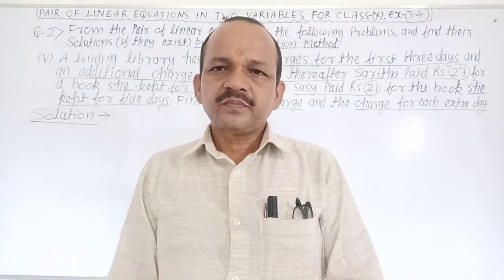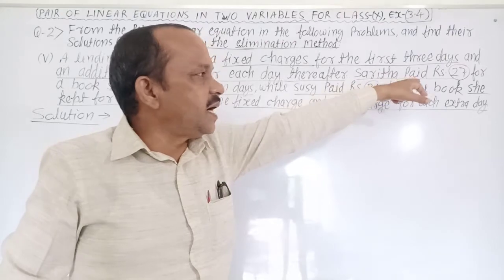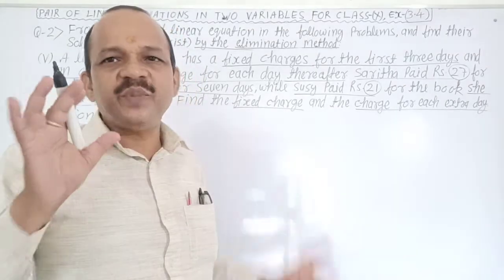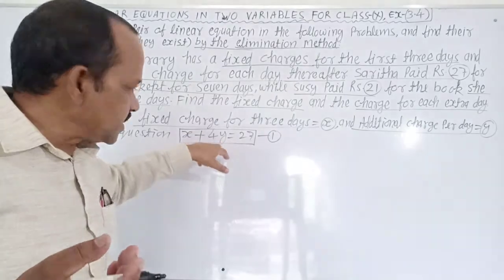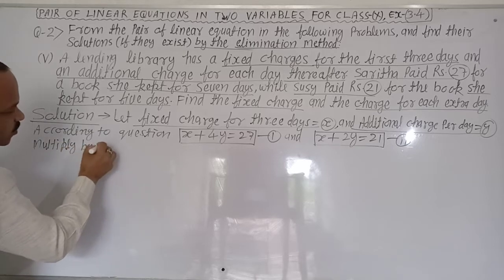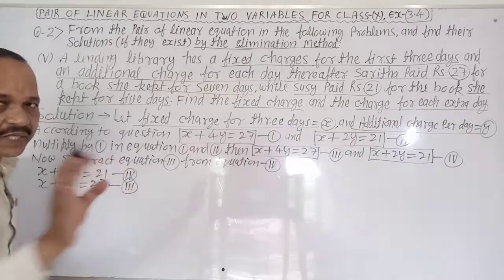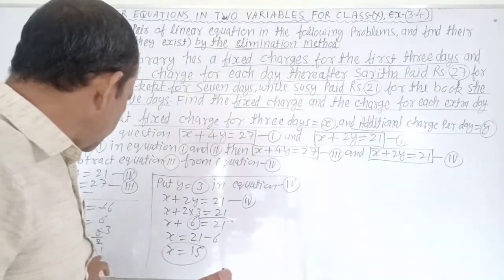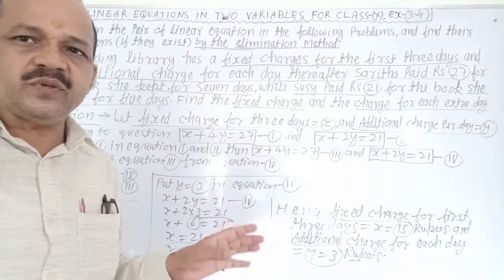NCERT Class (X) Ex (3.4) Q 2 (V) by S. P. (Mo. 9792659871)